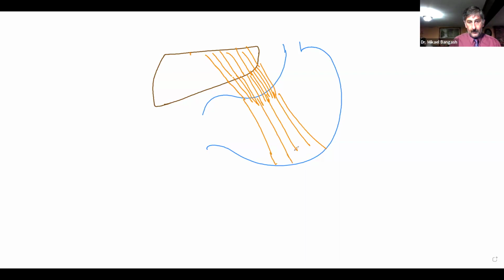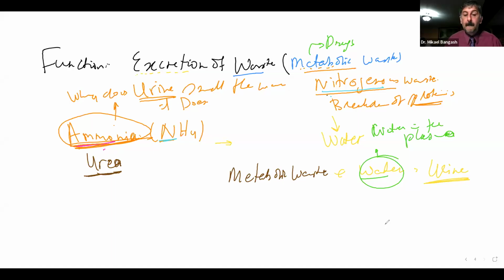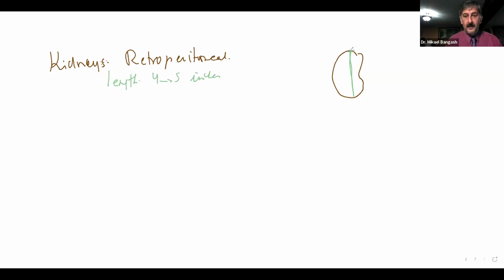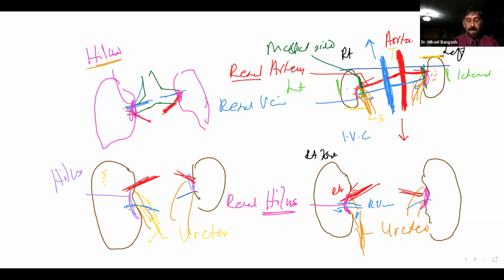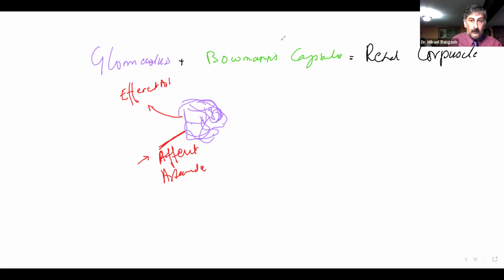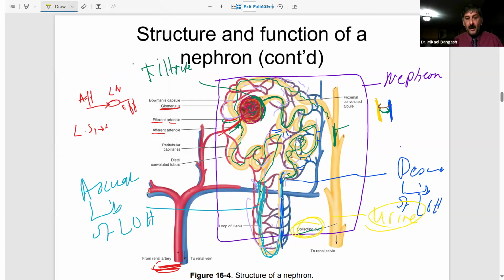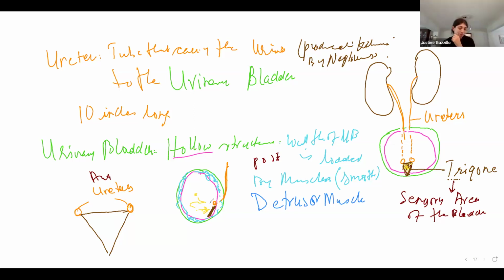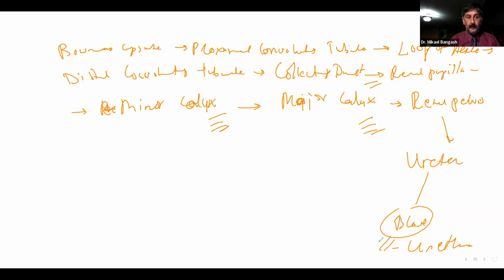GMT20240508 130534 Recording 1920x1080 AP Chap 16